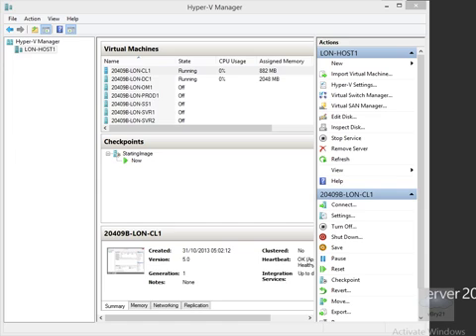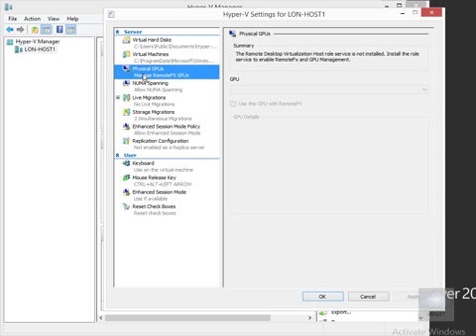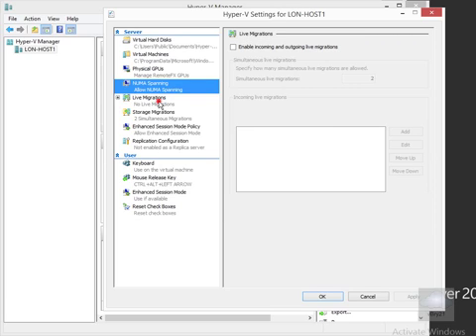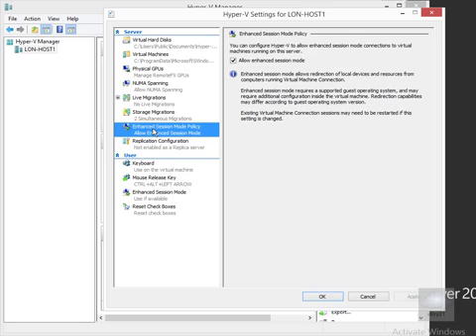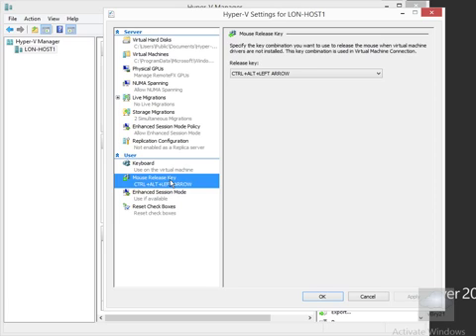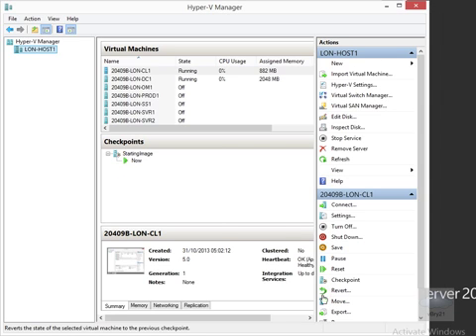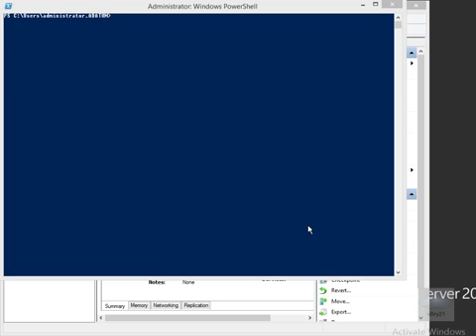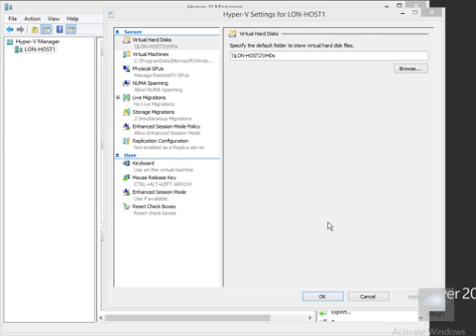20409 Demo 4 Hyper-V Settings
In this demonstration, you will see how to configure Hyper-V settings